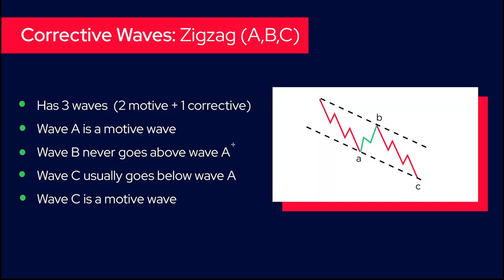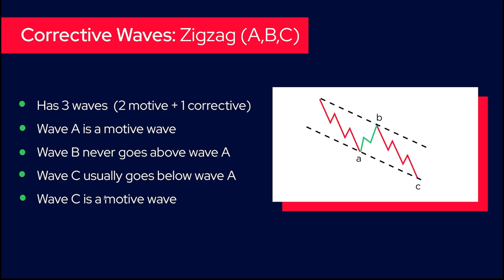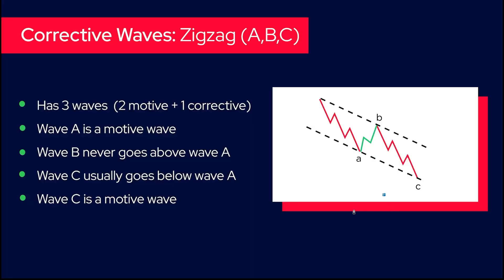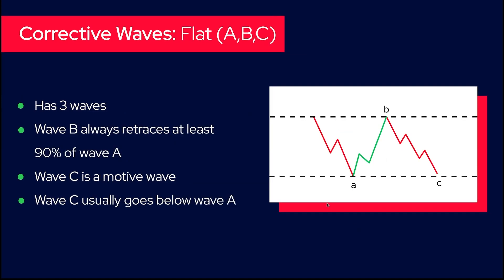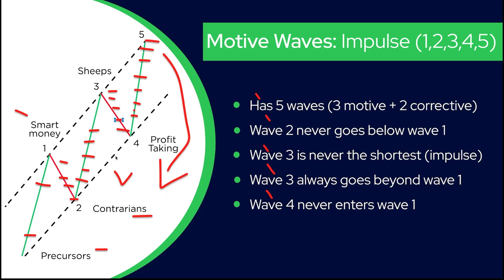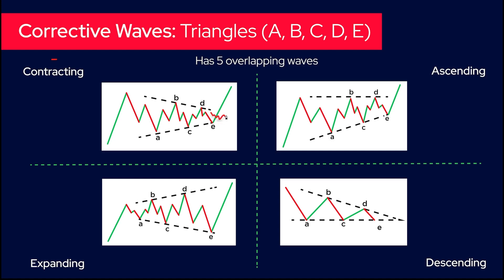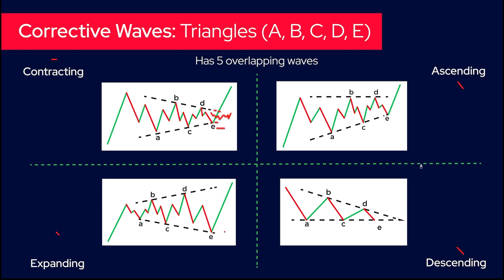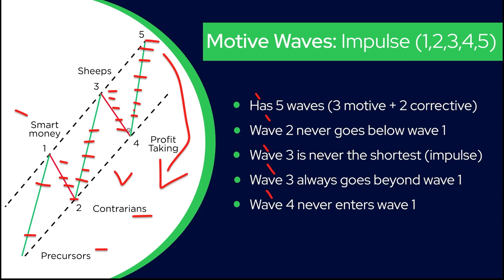Elliott Wave Theory for Beginners: Part2 Corrective Waves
Masterclass2 (TECHNICAL ANALYSIS FOR BEGINNERS) to be released next week 🔥

The ultimate guide to improve your trading results here 👆

MY TOOLS FOR TECHNICAL ANALYSIS:
I. MOVING AVERAGES (SIMPLE, WEIGHTED, EXP)
II. TRENDLINES
III. FIBONACCI
IV. ELLIOTT WAVES PRINCIPLE
V. MACD, RSI, STOCHASTIC (TO FIND DIVERGENCES)

The ultimate guide to improve your trading results here 👆In case you missed it above ;)